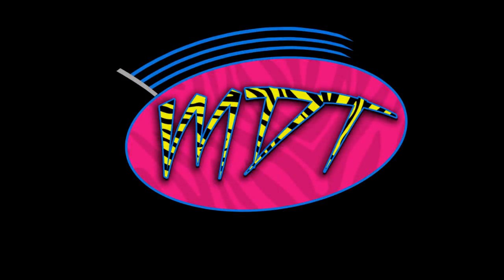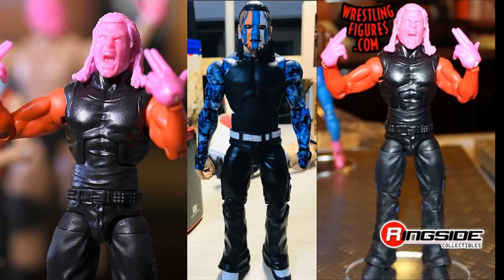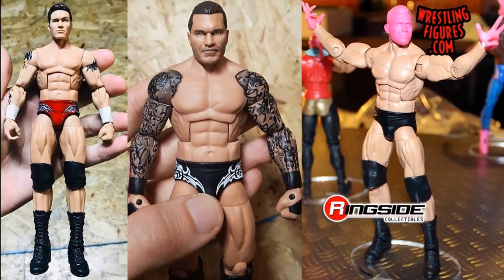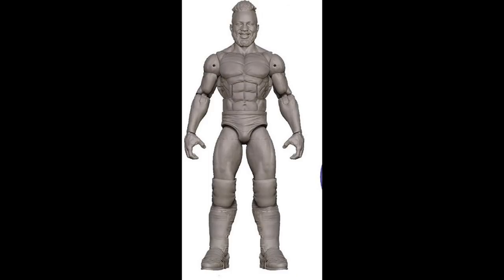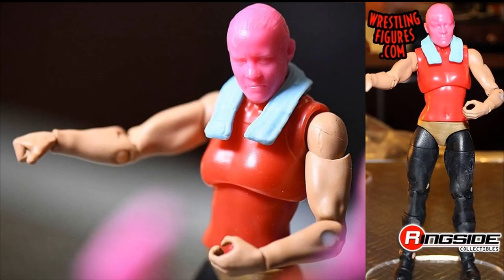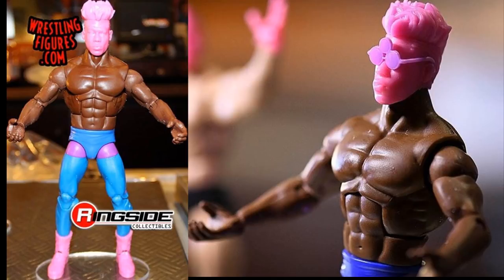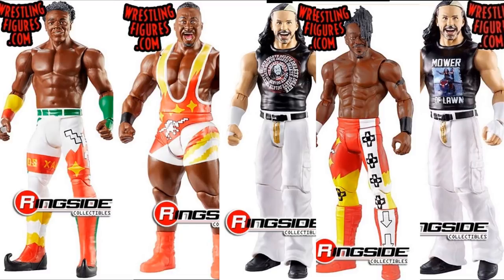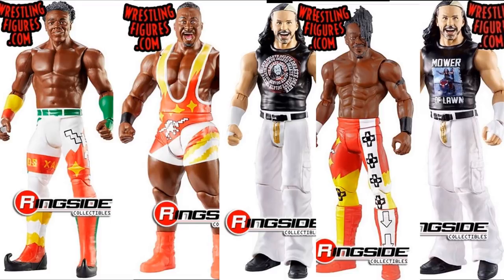EPIC NEW ELITE SET LEAKED! + MORE NEW FIGURES!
In todays video, I will be showing off a brand new leaked Elite figure set from WWE Mattel! We have elite series 67 featuring Jeff Hardy, Randy Orton, Velveteen Dream, Shayna Bazler, Rey Mysterio, & Cedrick Alexander! What an insane lineup of EPIC WWE action figures! WWE Elite figure collection series 67

LIMITED QUANTITY!